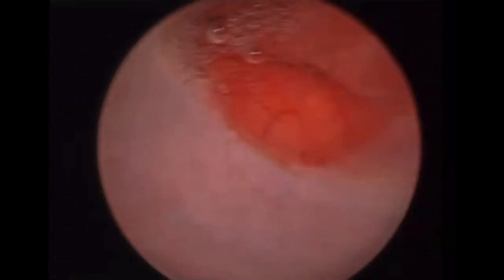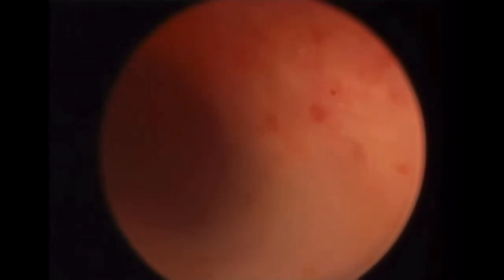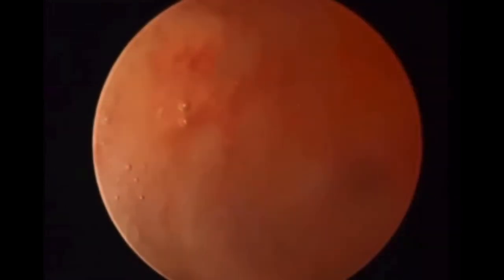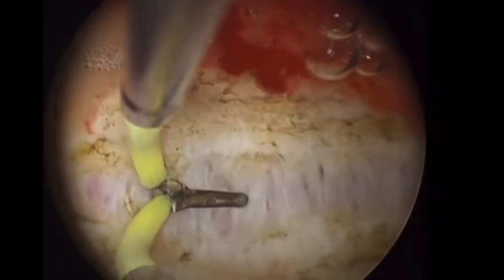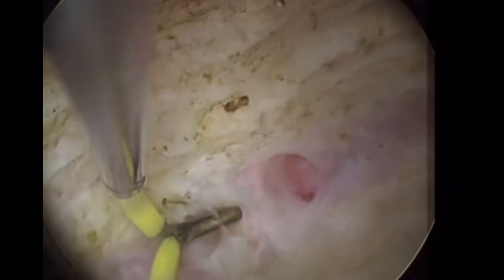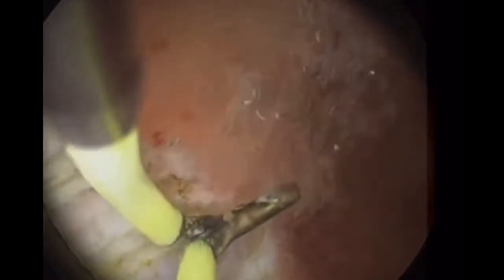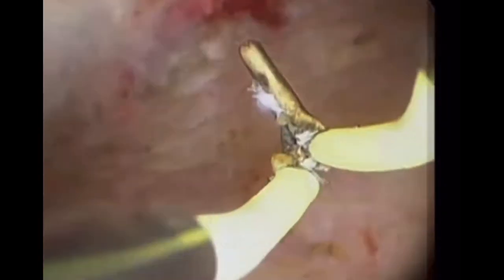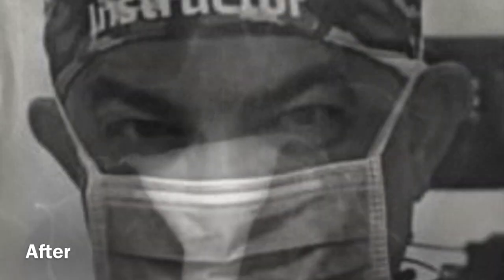Comprehensive tips and tricks for perfect metroplasty septate uterus by Shawki